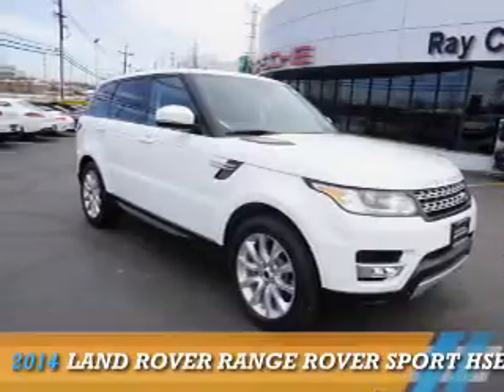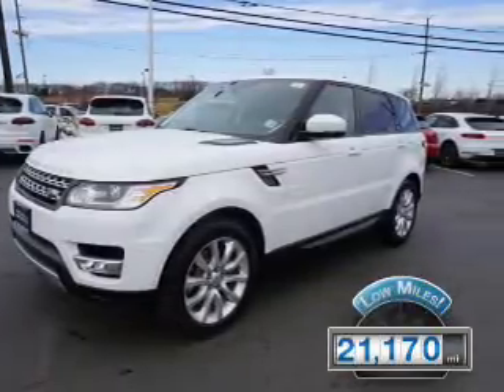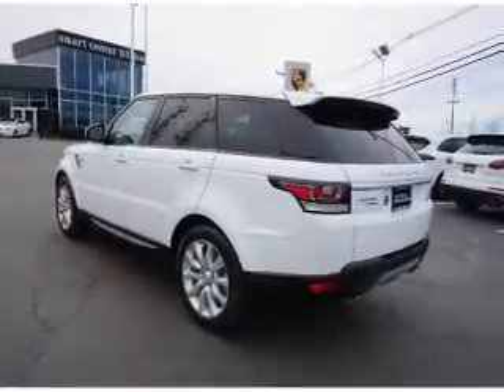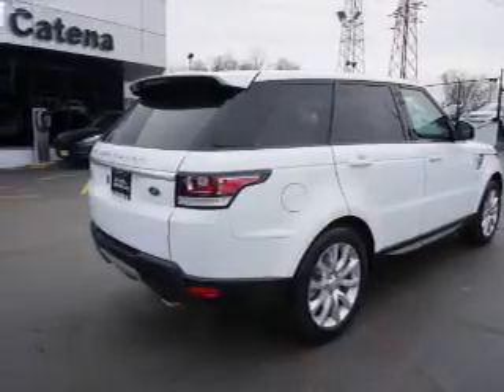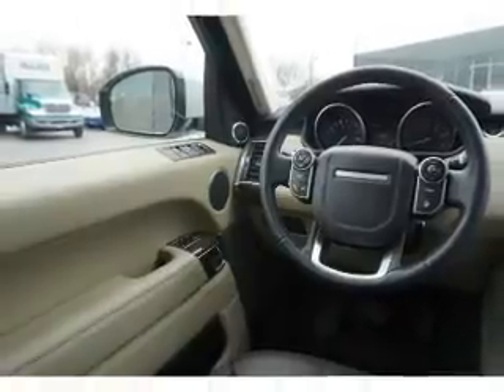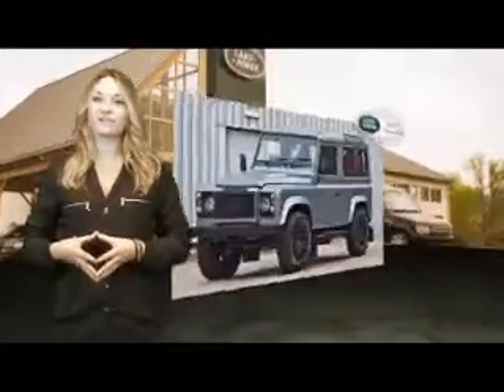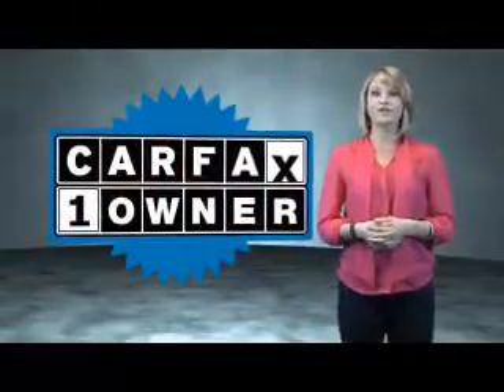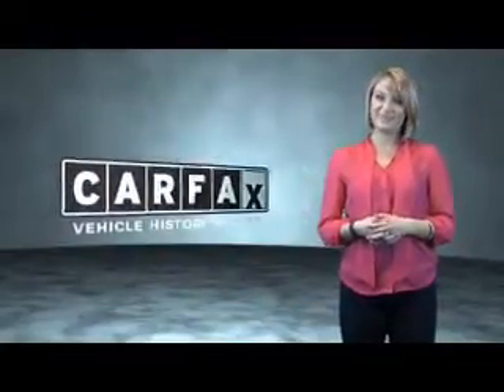2014 Land Rover Range Rover Sport L161336A - Edison NJ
Year: 2014
Make: Land Rover
Model: Range Rover Sport
Trim: HSE
Engine: 3.0 liter 6 Cylindercylinder 4WD
Transmission: 8-Speed Automatic
Color:
Mileage: 21170
Address:
VIN:SALWR2WF9EA383521